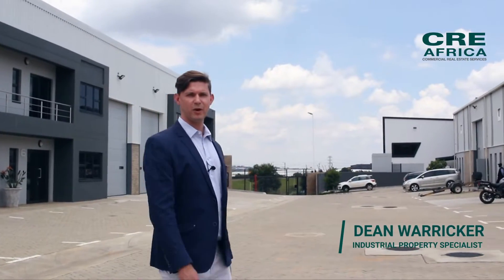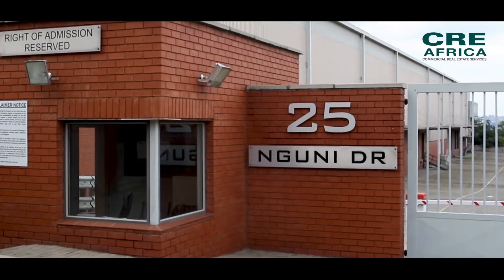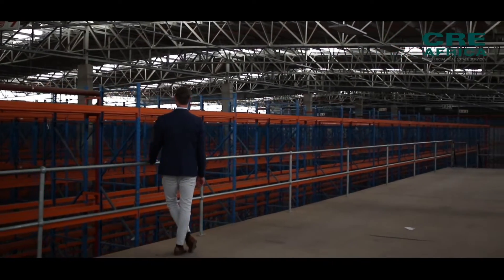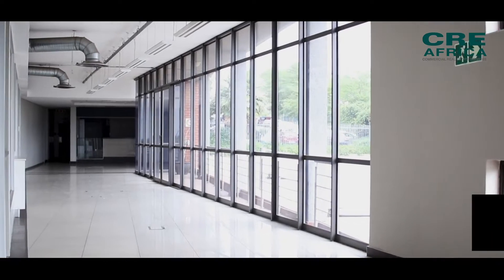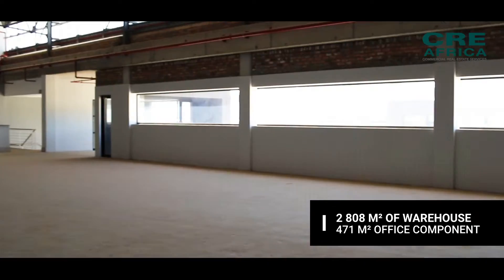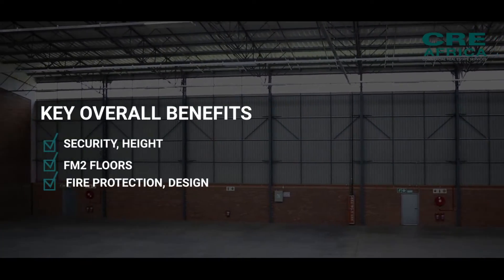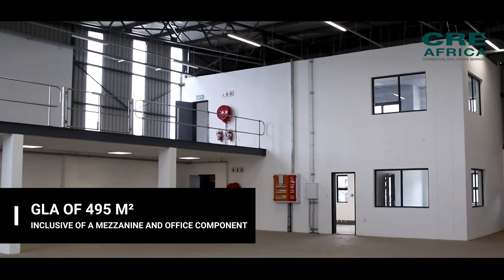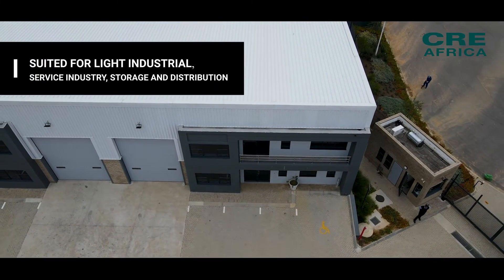WATCH: Dean's Top 3 Warehouses in Johannesburg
CRE Africa is a full service commercial real estate group. We specialise in investments, sales, letting, managing and developments of commercial, industrial and retail properties throughout South Africa.